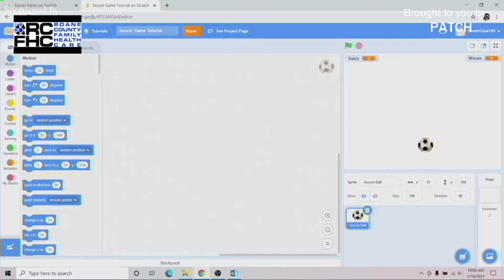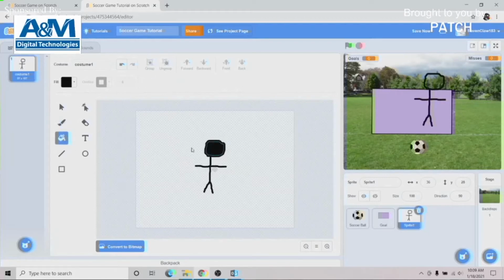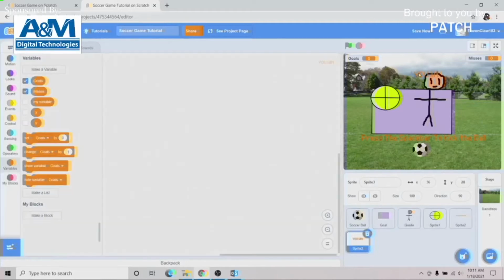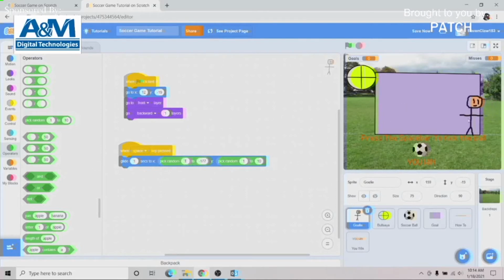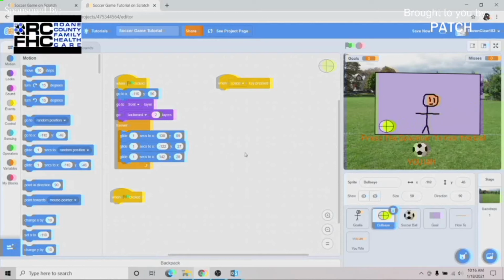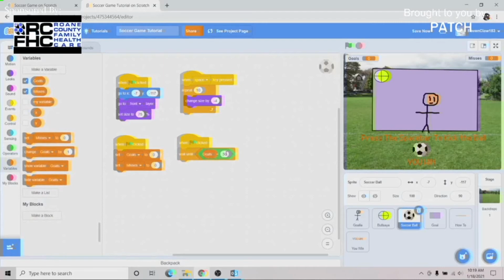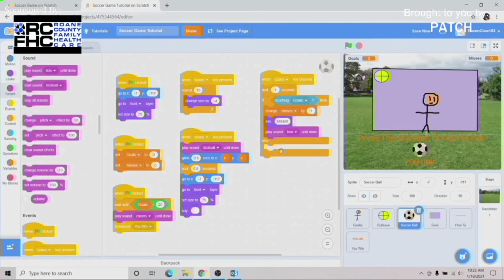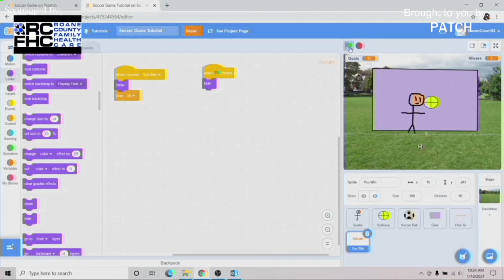Coding Lesson 12 - Soccer Game